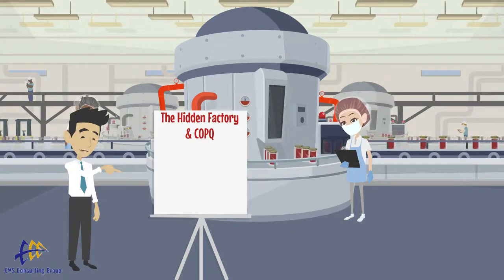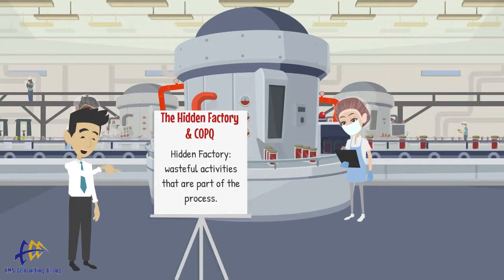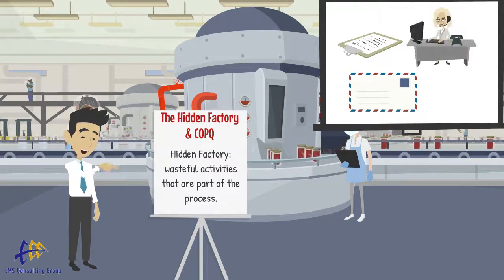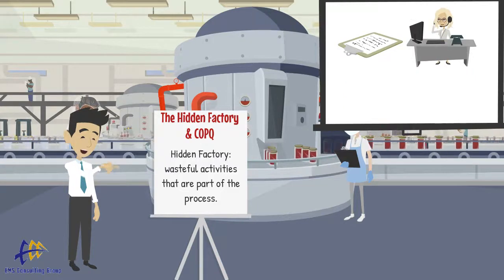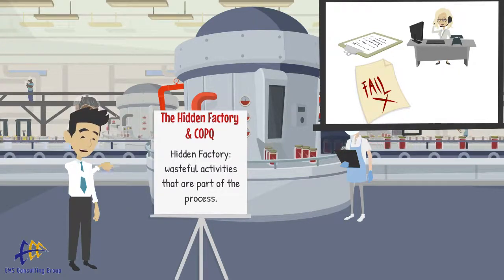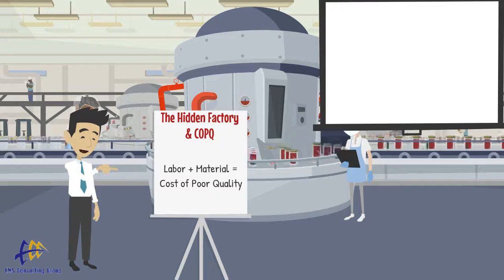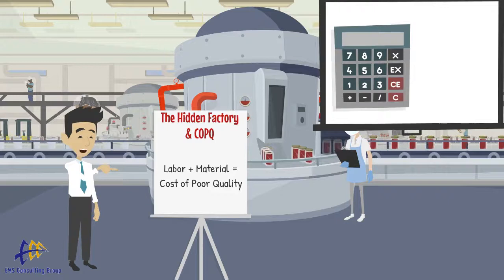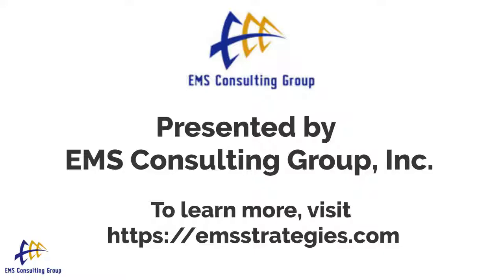Cost of Poor Quality (COPQ) and The Hidden Factory (How to Calculate COPQ)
OpEx Minute #37: Cost of Poor Quality and The Hidden Factory.  What is COPQ?  What is the hidden factory?  Presented by EMS Consulting Group, Inc.:

Welcome to today’s edition of the OpEx Minute, presented by EMS Consulting Group.  Today we will be talking about the Hidden Factory and the Cost of Poor Quality.
The Hidden Factory is the notion that much of the endeavor of the company that is not quality minded is directed inadvertently to creating waste and performing wasteful tasks.  What are some examples of this?  Let’s suppose a health insurance company receives claims from its participating providers.  Many of these claims come through the U.S. mail system.  Let’s further suppose that the process by which these claims get entered involves manually entering the claim information into a database.  If we examine this process, we can see that there is sort of a hidden factory in place.  People are spending hours each day entering information that was already entered once- by the provider.  Another example of a hidden factory might be a built in rework process.  Using the same example, let’s suppose that 30% of the claims that come in are missing information.  There may be a number of people spending time each day contacting the providers to get the required information.
What is the cost of the hidden factory?  We use a term called Cost of Poor Quality (COPQ) to describe this cost.   When we work on problem solving, it is a good practice to “dollarize” the extent of the problem by calculating the cost of poor quality.  This takes into account labor and materials costs associated with defects or rework.  We do this by counting the number of incidents, errors or defects.  Next, we determine the labor cost associated with fixing these problems; this includes reworking, storing, retrieving, etc..  Then, we determine the material cost if any associated with the defects.  Finally, we add labor and materials cost.